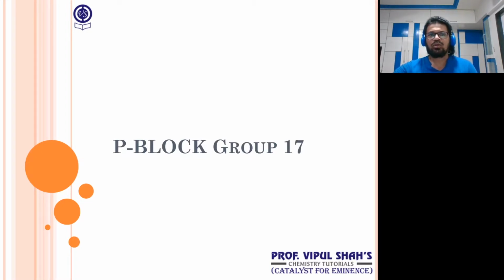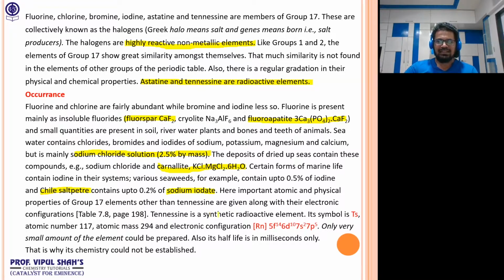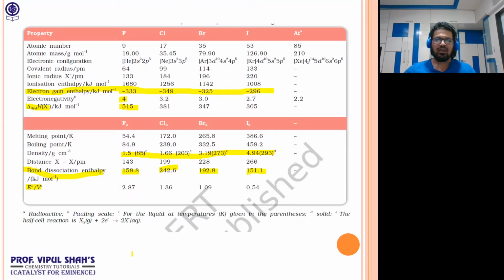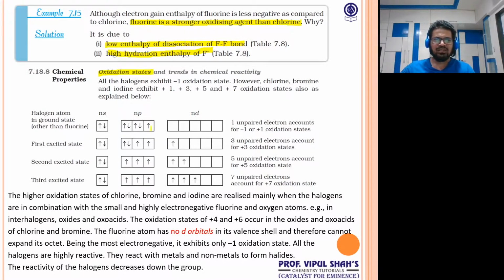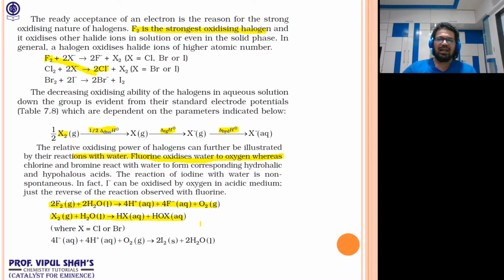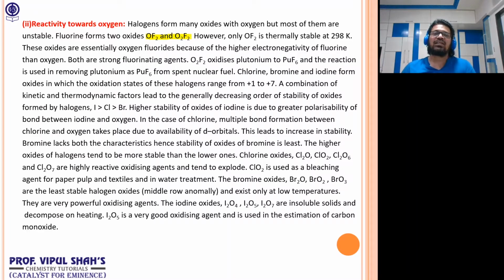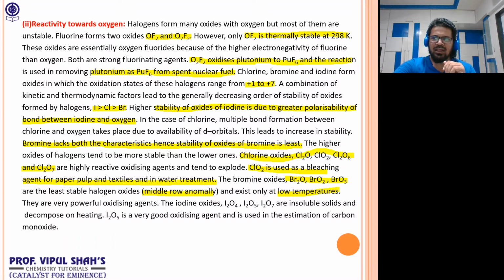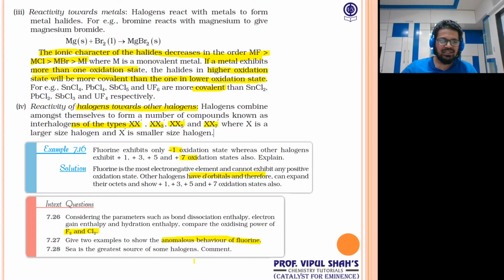Group 17 1 Fluorine,Periodic functions